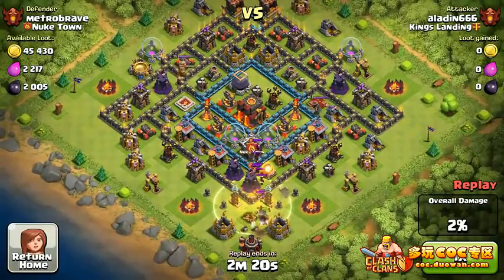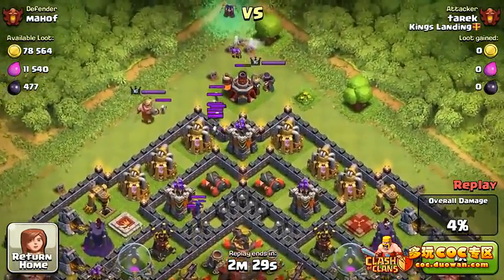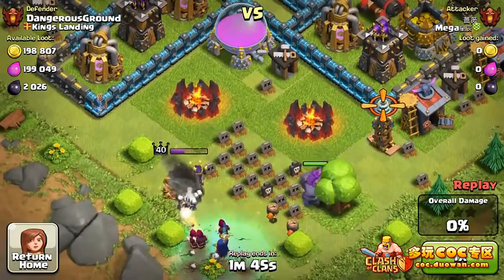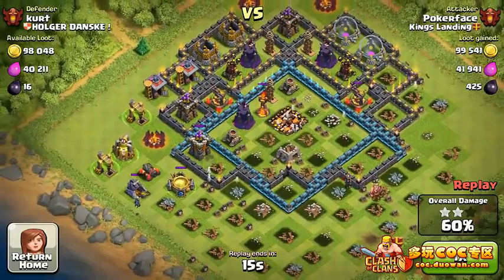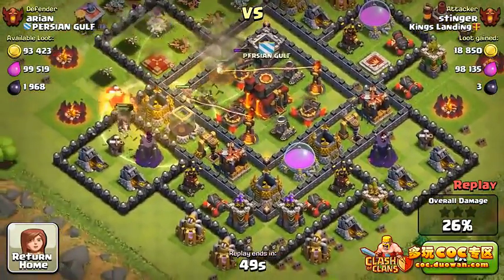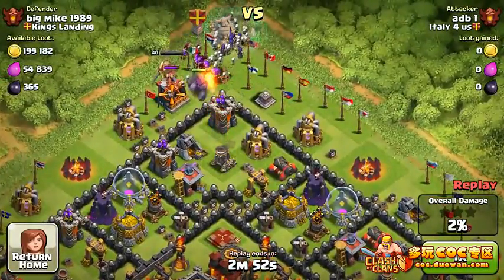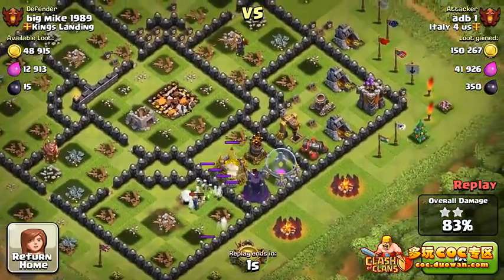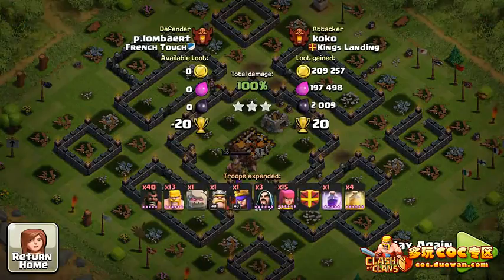多玩COC专区：野猪法师苍蝇流！11月COC冠军联赛精彩对战视频